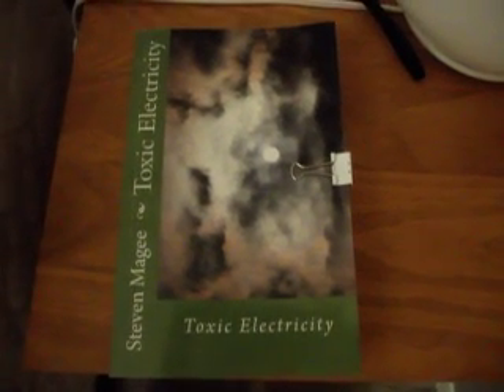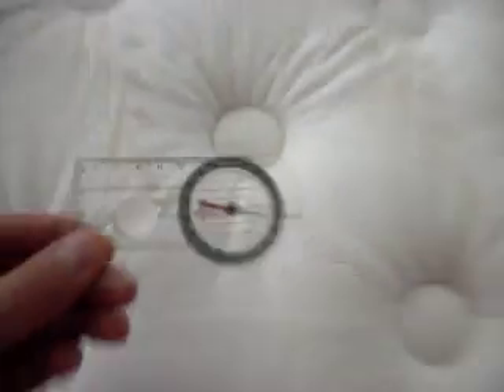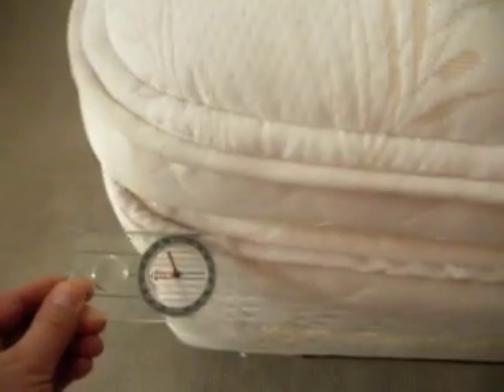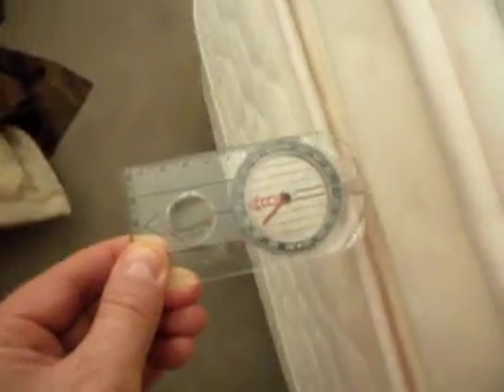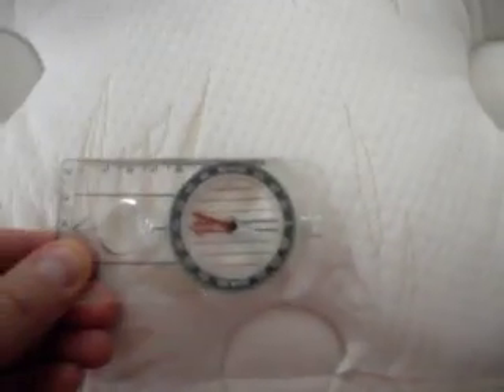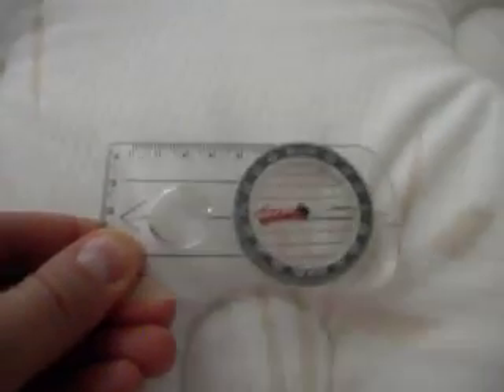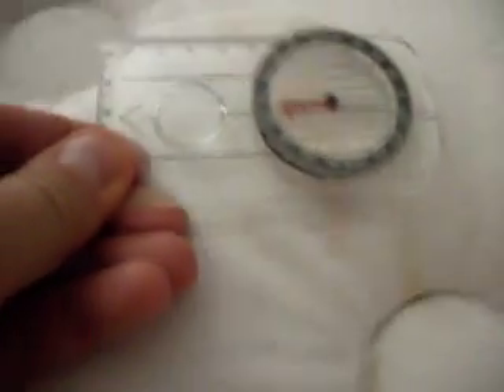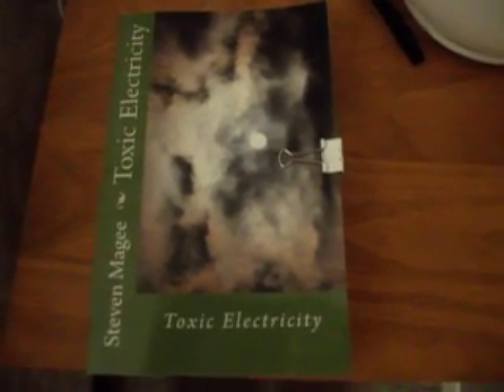Mattress Springs and the Earths Natural Magnetic Field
Mattresses are known to be filled with metal coils.  How does this interact with the Earths magnetic field?  We demonstrate this with a standard compass.